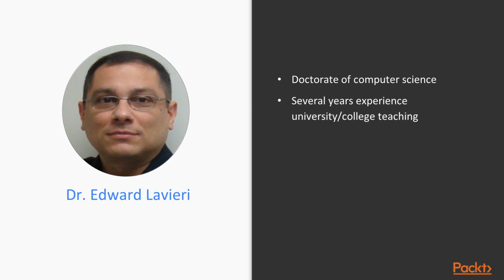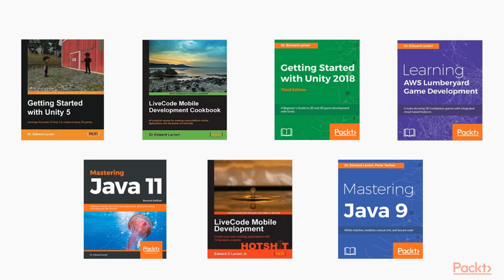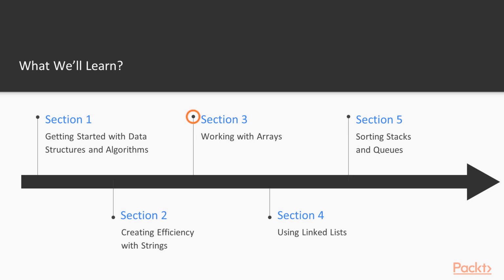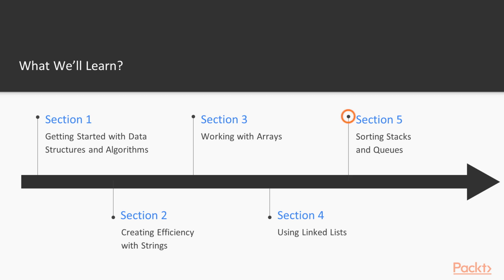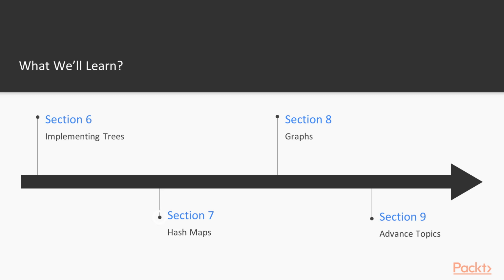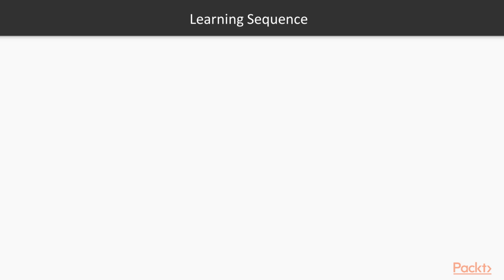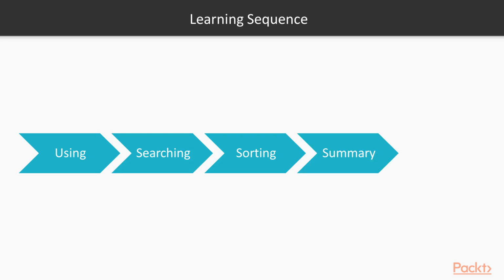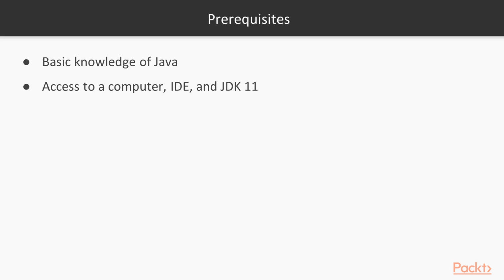Hands-On Data Structures & Algorithms in Java 11: The Course Overview | packtpub.com